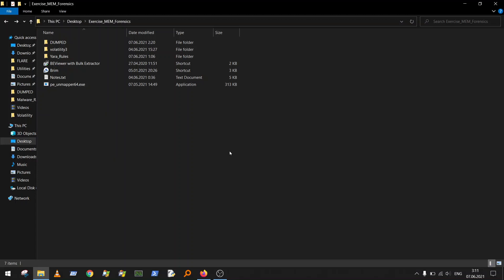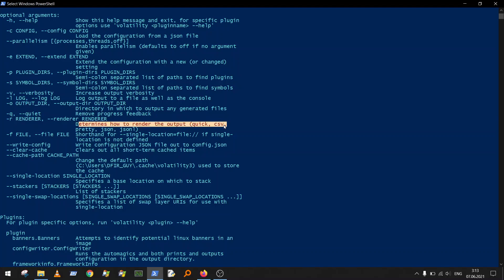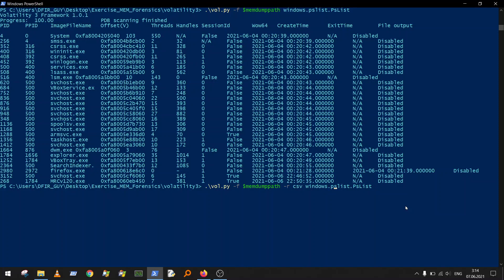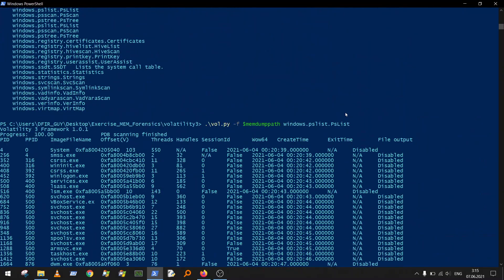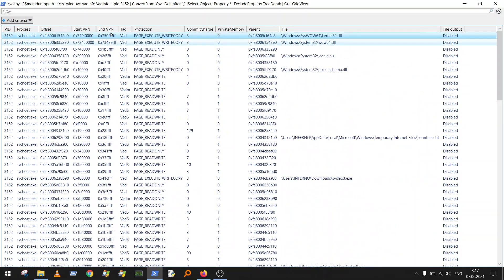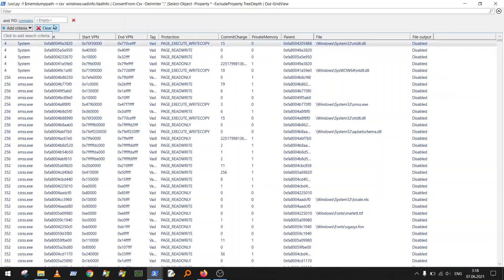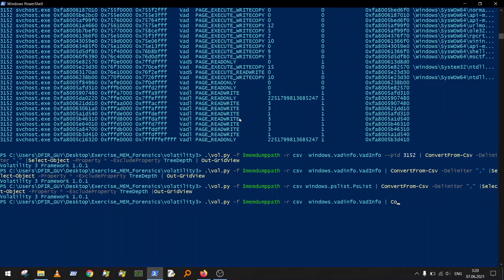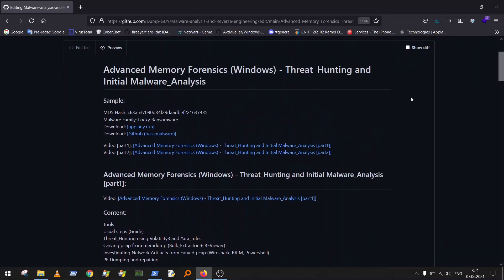Volatility3 Output Formatting Trick in PS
Volatility3 plugins output could be quite messy, large etc...
Want to know how you can deal with it ? Check this video :)